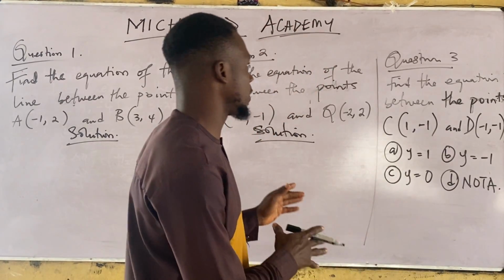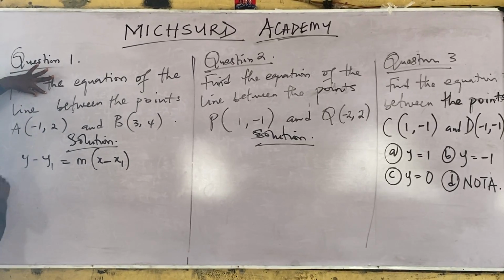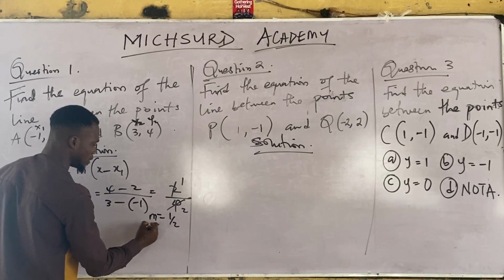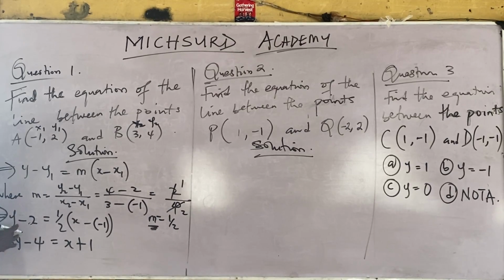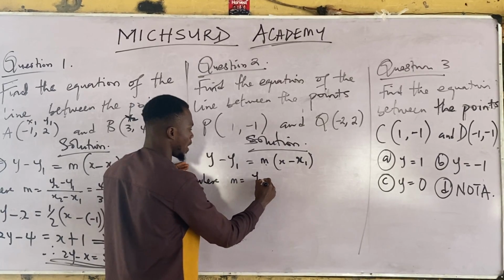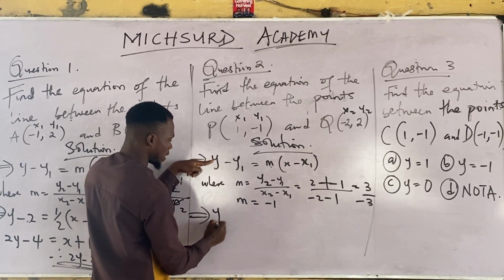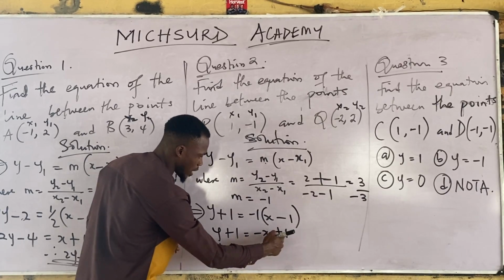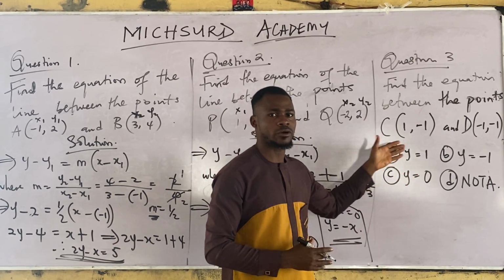Equation between two points (Calculations)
To find the equation of a line between two points, you can use the point-slope form or convert it to the slope-intercept form.

In this video, I show how you can solve the equation between two points by using the point slope form; y-y1=m(x-x1).